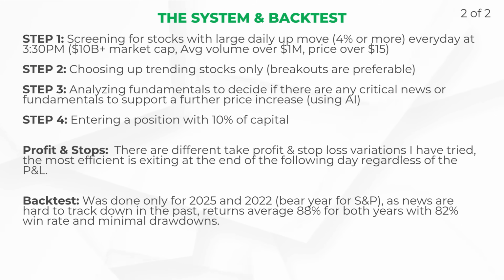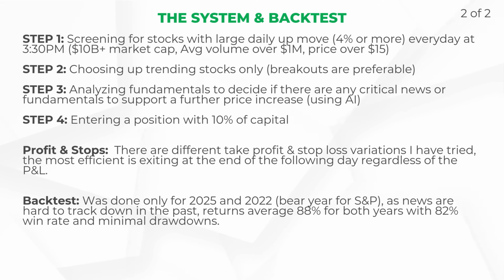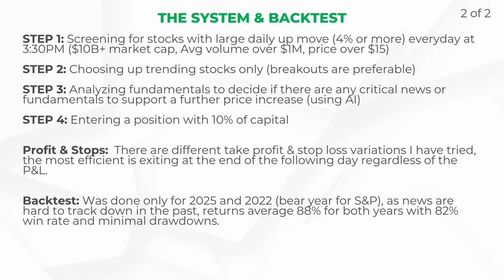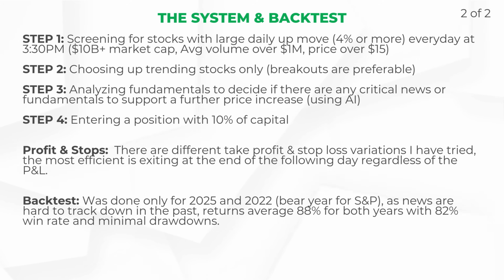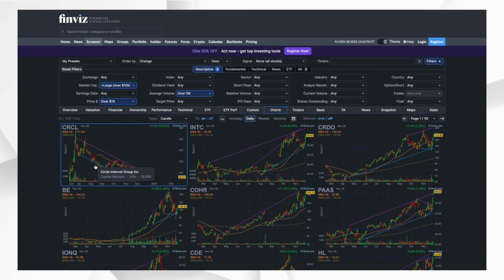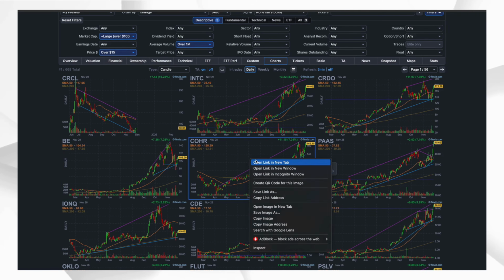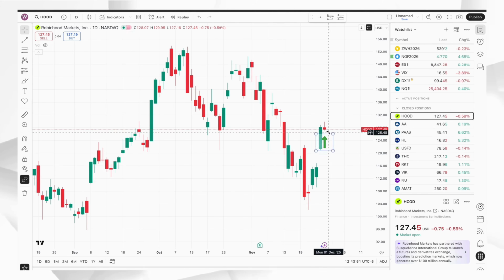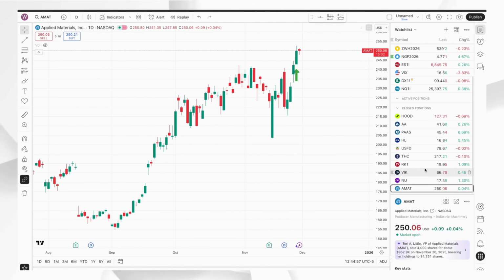I’m Building a New Trading System: First Look (By a 7-Figure Trader)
0:00 - In This Video
0:20 - The System & Backtest
4:49 - Live Example

I've navigated through:

- March 2020
- February 2022